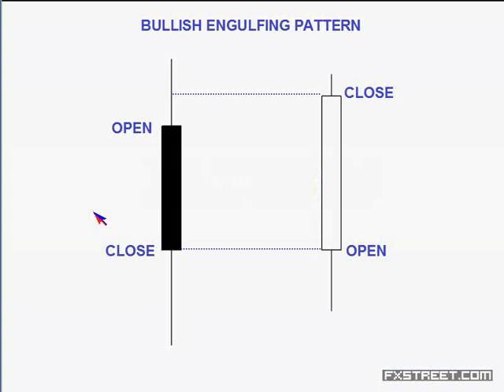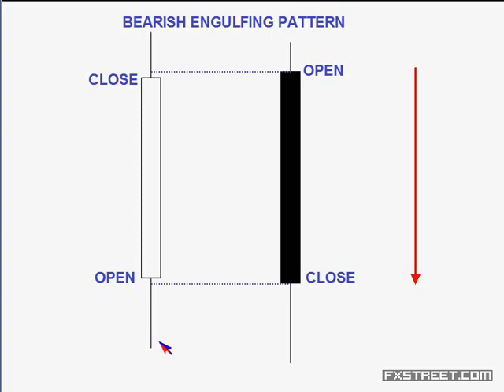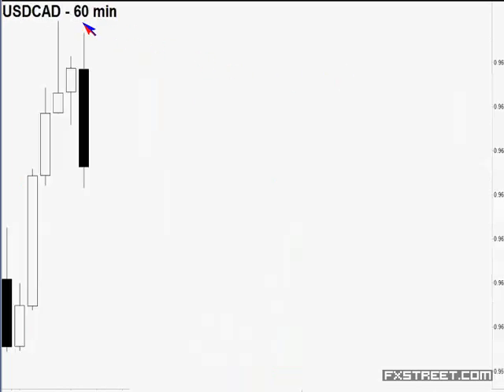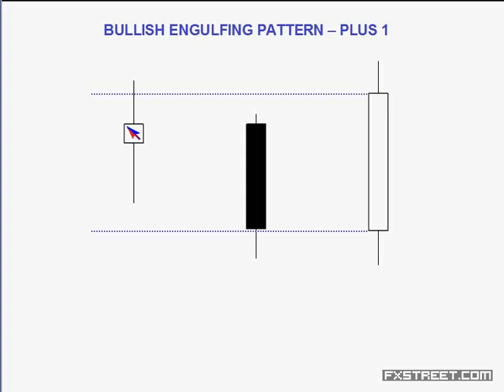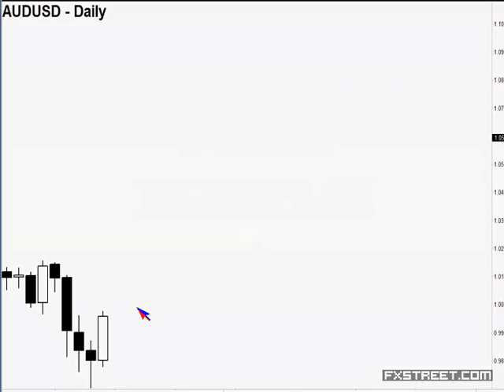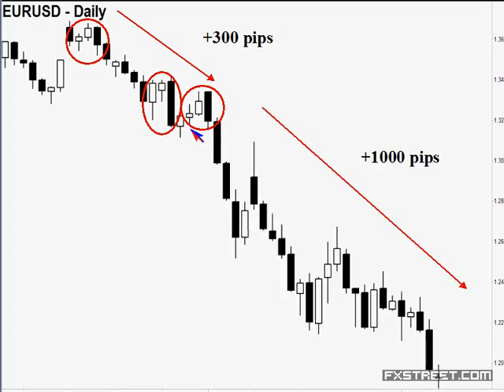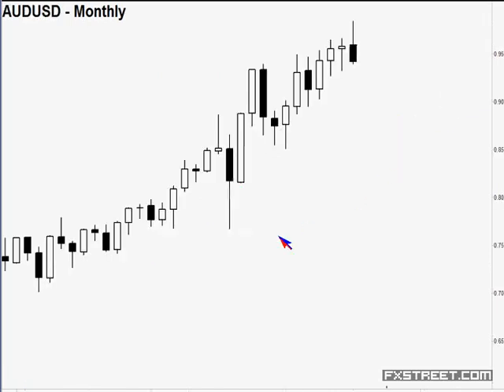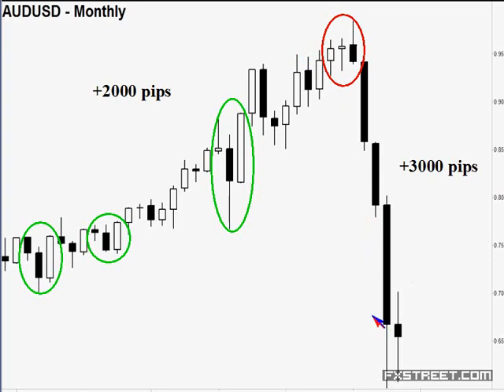New And Simple Ways To Use Candlesticks - Part 2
Expert: Steve Primo, Founder at SpecialistTrading.com
Summary:
Candlestick charts are very common and useful in Forex Trading. In this webinar Mr. Primo will show you simple but advanced techniques that can easily be applied to your candlestick charts. Steven will teach you how to spot these unique patterns in detail and in any time frame so that you can start using them right away for your own Forex trading.